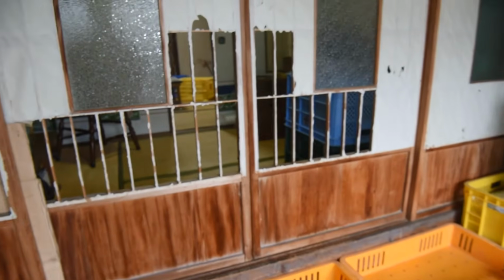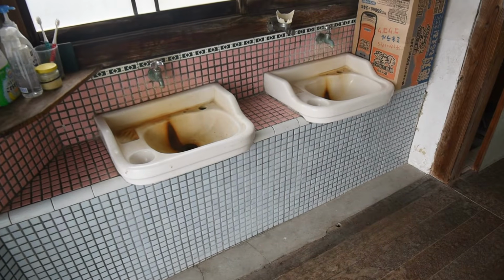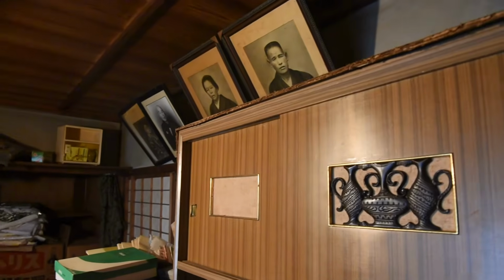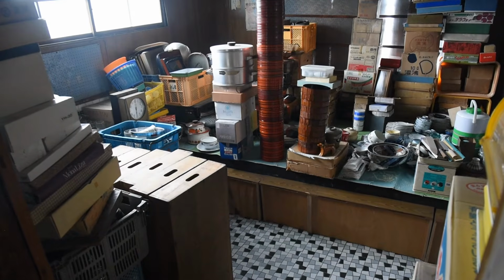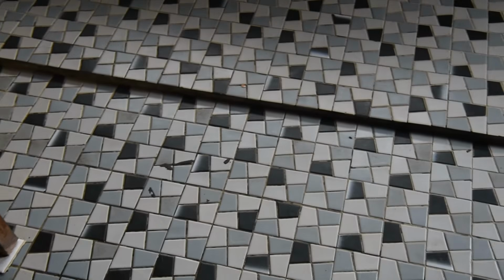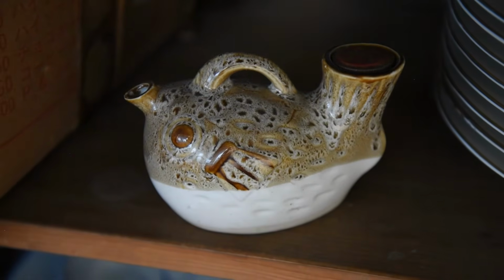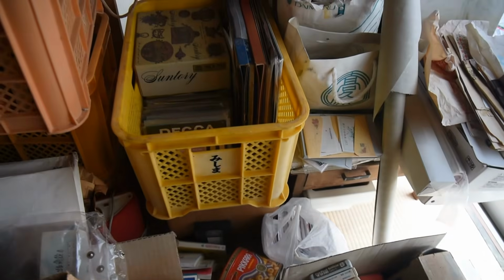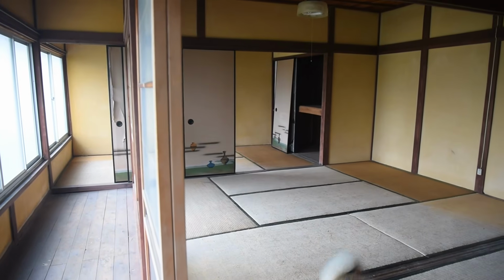Life in our un-renovated former 'ryokan' inn » Japan Akiya Restoration » Ōmishima, Imabari, Ehime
Here are a few ways to directly help our small business and life in Japan:

We are two foreigners living in Japan! We received a Startup Business Visa, which then earned us a Business Manager Visa. This essentially allows us to sponsor our own residency in Japan via our small business: Benton Homestead. We have an akiya-turned-guesthouse, small honeybee and natural farm, and consulting. It's been challenging but nothing is impossible!

Japan has an estimated 10-12 million 'akiya' abandoned houses, and we've purchased two of them! The first house was purchased for ¥1 Million ($7,500 USD) and abandoned for 10 years, which we've now renovated into Benton Guesthouse. The second house was purchased for ¥2.8 Million ($18,000 USD) and abandoned for an estimated 40 years. This one was a former 'ryokan' inn, and came with two pieces of nearby farm and forest land, sitting unused longer than anyone can remember.

I previously had no interest in creating a YouTube page or even really sharing our story beyond our friends and new neighbors. But the whole time we've spent immigrating to Mexico, immigrating to Japan, navigating the visa process, purchasing real estate as foreigners, incorporating a business, and settling in to life as foreigners, I quickly realized the information I've been looking for is not readily available. So, I'm making the exact kind of content I wish I'd had when I began. I’m documenting everything in hopes of helping others on a similar path.